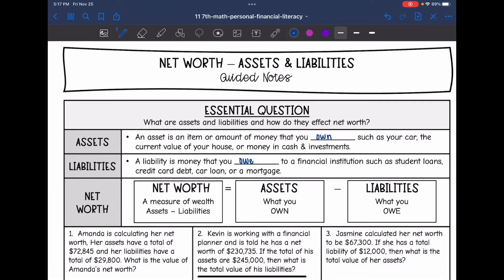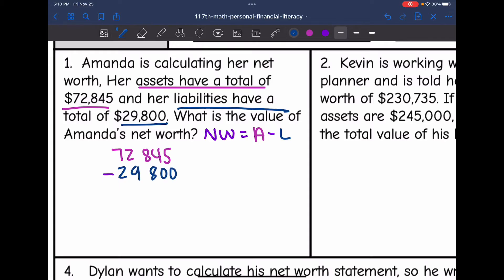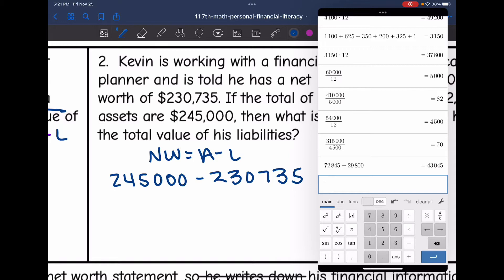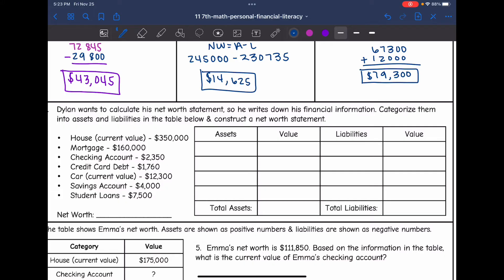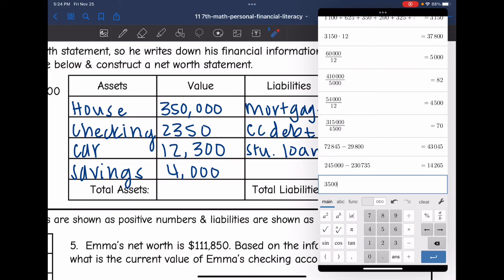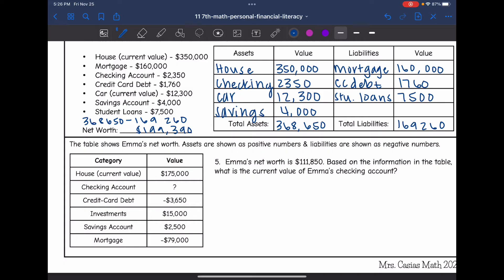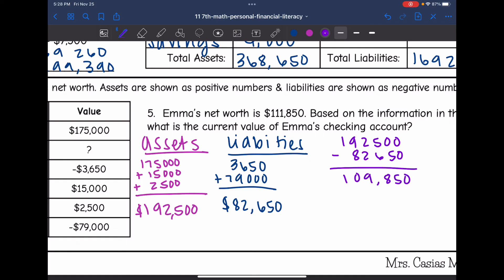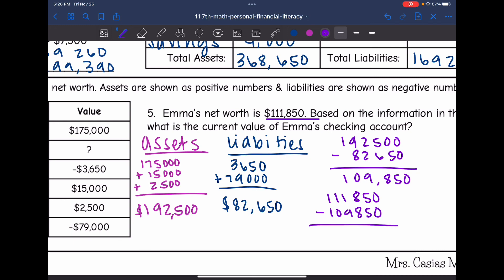Net Worth Assets and Liabilities - Personal Financial Literacy | 7th Grade Math Lesson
Join me as I show you how to determine someone's net worth statement given their assets and liabilities.

You can find the handout used on my Teachers Pay Teachers store